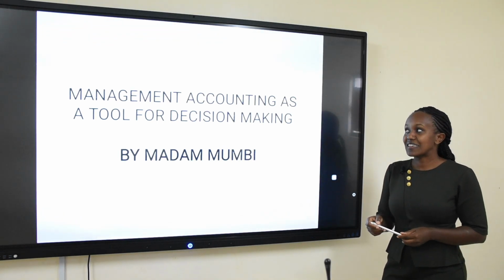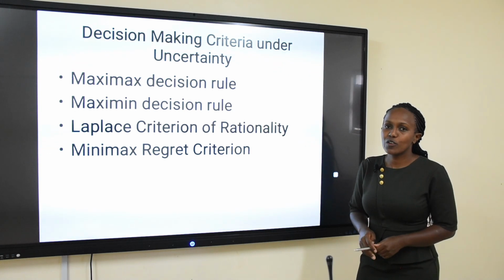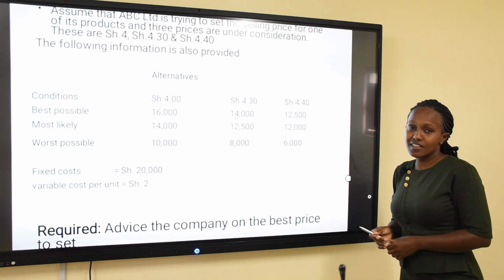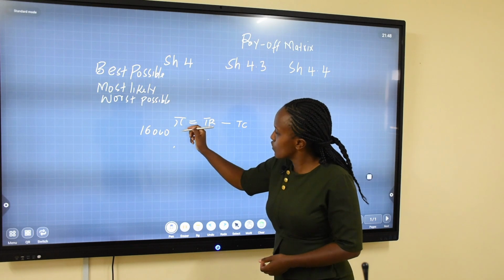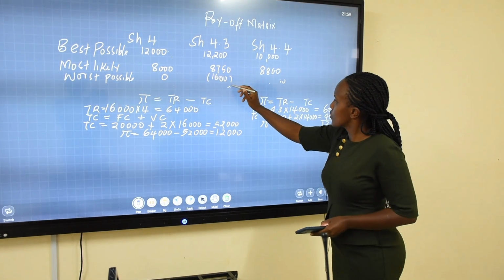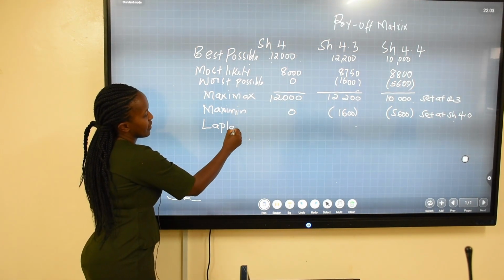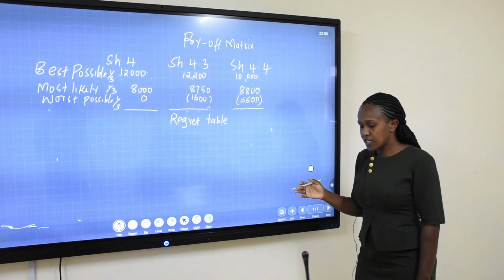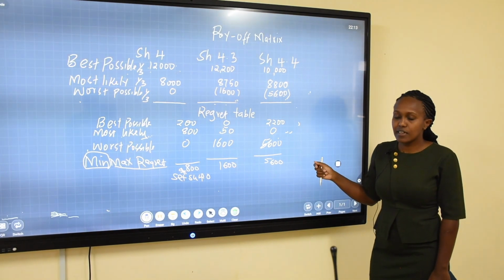Management Accounting as a Tool for decision making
The video describes
1. The decision making process
2.The decision making Environment
3. Risk Attitudes
4 Decision making under uncertainty
         Maximax decision rule
         Maximin decision rule
         Laplace criteria of rationality
        Minimax Regret criteria